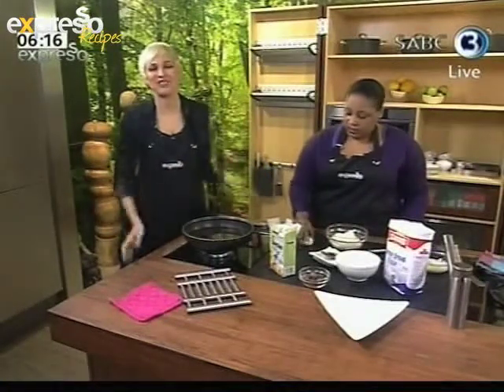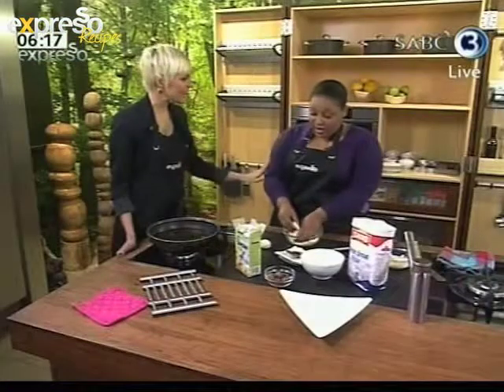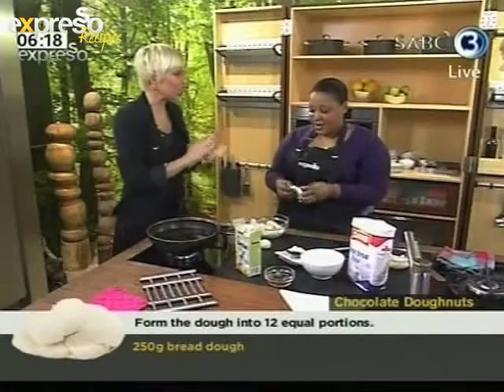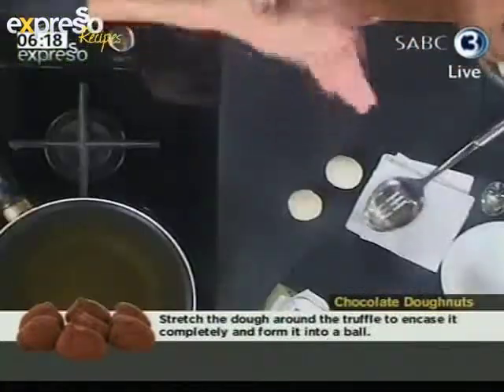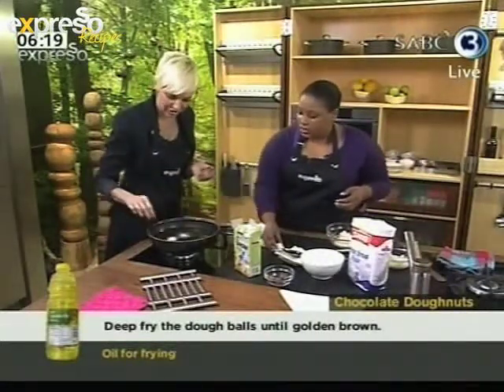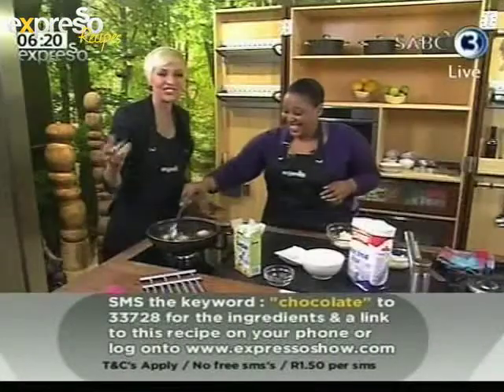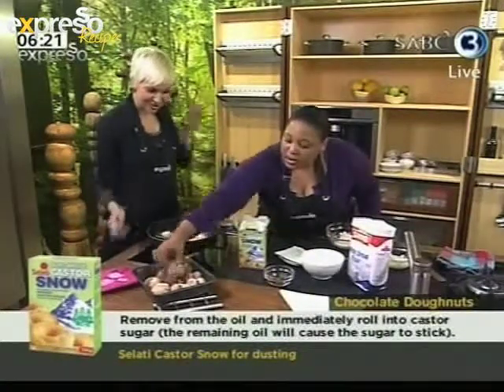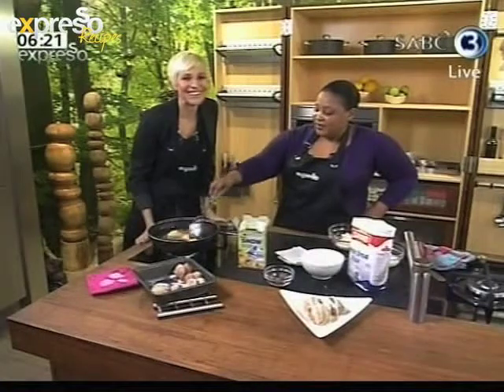Chocolate Centered Doughnuts (8.08.2012)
Chocolate Doughnuts

250g bread dough
12 chocolate truffles
Oil for frying
Selati Castor Snow for dusting
White chocolate, melted (optional)

1. Form the dough into 12 equal portions.
2. Flatten the dough and place a chocolate truffle inside of each one.
3. Stretch the dough around the truffle to encase it completely and form it into a ball.
4. Deep fry the dough balls until golden brown.
5. Remove from the oil and immediately roll into castor sugar (the remaining oil will cause the sugar to stick).
6. Place doughnuts stacked on a plate then drizzle with melted chocolate for added decadence.